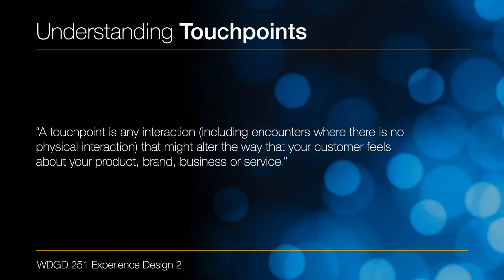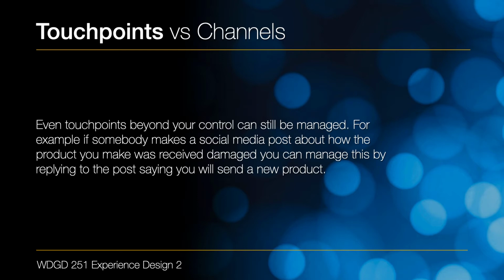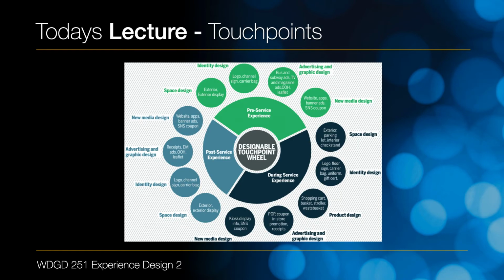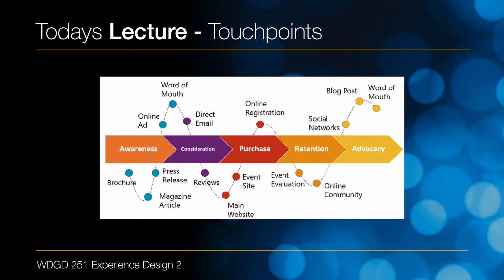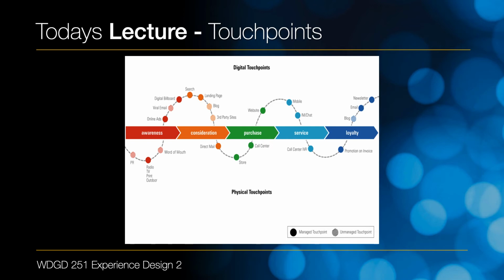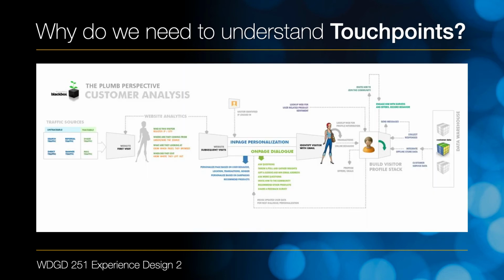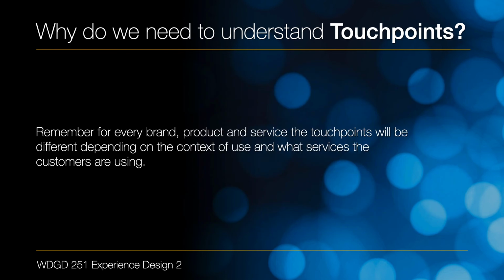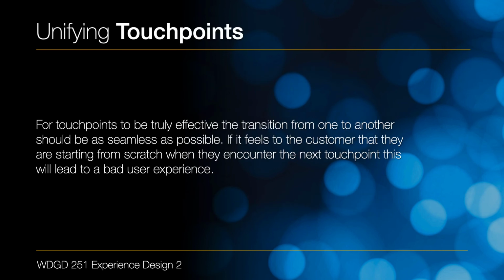Experience Design 2 - Week 3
Todays lecture is about touchpoints.
- What is a touchpoint?
- How is a touchpoint different than a channel?
- How touchpoints are different across products and services
- Identifying touchpoints
- Designing for touchpoints
- Unifying touchpoints